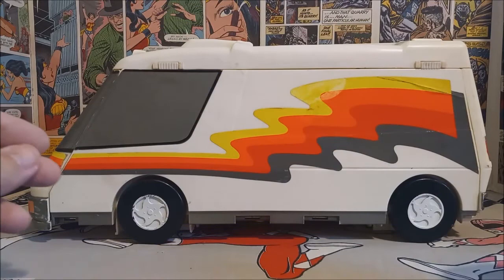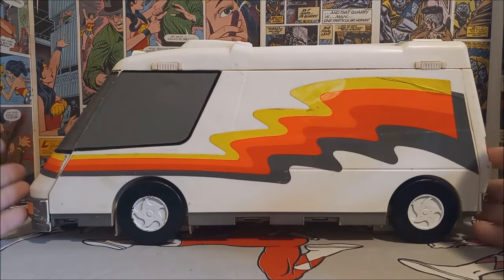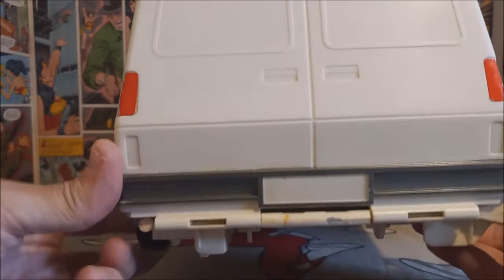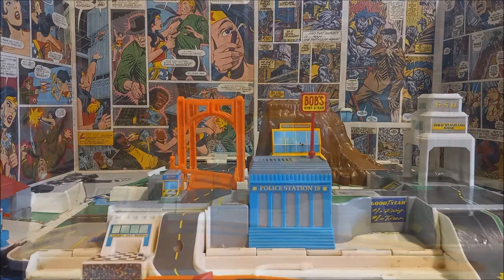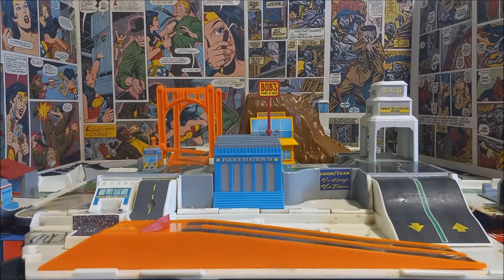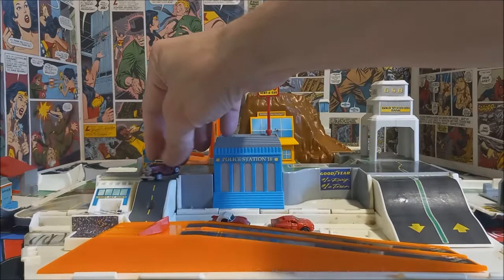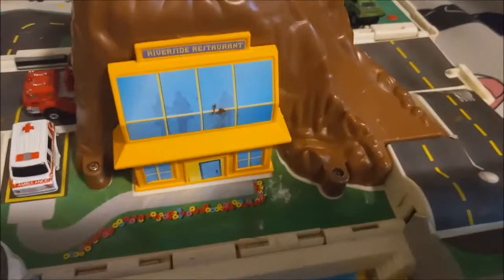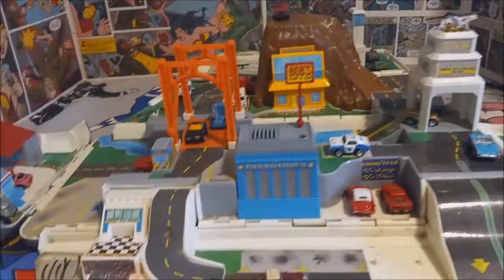Micro Machines Super Van City - (Galoob 1991)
This time I'm taking a look at the Micro Machines Super Van City play-set, made by Galoob in 1991!